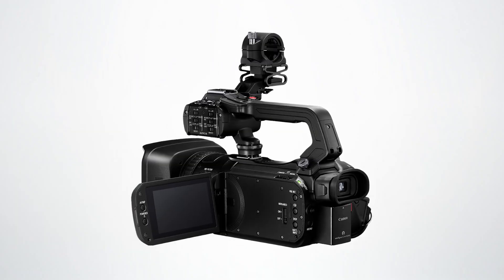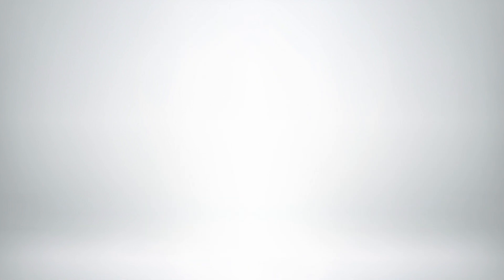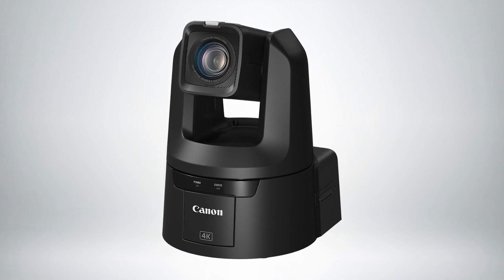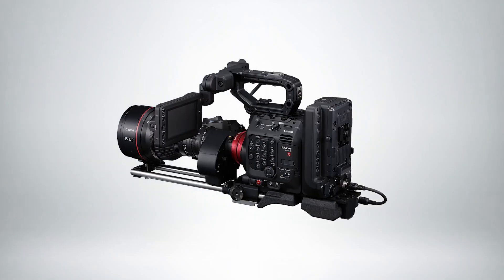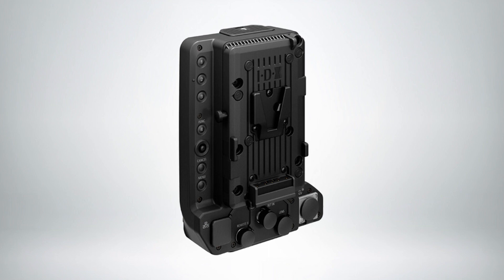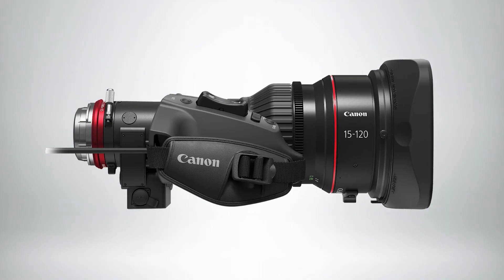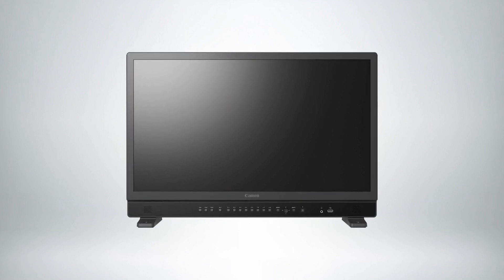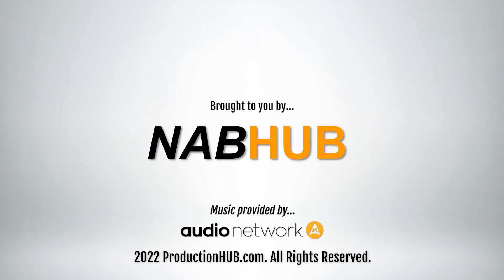Canon USA Showcases their Latest Announcements and Technology for NABHUB 2022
An interview with Senior Technical Specialist Ryan Snyder of Canon USA. In this interview Ryan talks with ProductionHUB about a wide range of new products that are releasing this fall.

Canon U.S.A., Inc., recently announced the launch of four professional camcorders – the XA65, XA60, XA75, and XA70 – alongside the VIXIA HF G70 camcorder. The new camcorders are suited to a wide range of uses, including documentary, corporate events, and education. Capable of capturing amazing 4K quality content and HD UVC Streaming via USB-Ci, with advanced autofocus and face detection functionality, these models offer excellent performance. All of them enable MP4 and On-Screen Display (OSD) recording, while the four professional camcorders feature XF-AVC recording to support broadcast applications. Additionally, Canon has announced a firmware update for the XF605 camcorder.

With Canon’s line-up of compact camcorders, content creators can easily capture stunning 4K footage in multiple scenarios. Powered with the DIGIC DV6 image processor and leveraging the 1/2.3-inch type CMOS sensor and 1.0-inch type CMOS sensor, respectively, the XA65/XA60 and XA75/XA70 are capable of shooting 4K UHD and Full HD images using oversampling for superb HD quality, making them perfect for a wide range of shooting scenarios. When coupled with Canon’s intelligent optical design, these camcorders offer impressive zoom functionality in a lightweight body. Achieving a 35mm equivalent focal length, the XA65/XA60 offer a 20x optical zoom and the XA75/XA70 a 15x zoom. All professional models support 40x digital zoom, which extends to 800x in the XA65/XA60 and 600x in the XA75/XA70. These models are also designed to improve operability with a new, large 3.5 inch Touch Panel LCD Monitor and high-resolution Ocular EVF with impeccable video capabilities.

CR-N700
Canon U.S.A. also recently announced the launch of the CR-N700 – a 4K 60P 4:2:2 10-bit PTZ camera with a 1.0-inch Type CMOS Sensor and 12G-SDI connectivity, designed for professional broadcast, studios, and live event productions. Building on Canon’s broadcast heritage, the CR-N700 incorporates the intelligent AF from Canon’s popular professional video cameras, such as the EOS C70 and XF605, for precision focus across the entire pan, tilt and zoom range. With a host of powerful features, this launch expands Canon’s PTZ line-up, offering a PTZ camera for various types of productions and technical requirements. Additionally, Canon is announcing the availability of a firmware update for the Canon CR-N500 and CR-N300 PTZ cameras.

EU-V3 Expansion Unit
The Canon EU-V3 Expansion Unit mounts easily on your C300 Mark III or C500 Mark II camera, providing multiple interfaces for easier integration with a studio or live production setup. The EU-V3 expansion unit is powered via the 4-pin XLR DC input or using a battery and the V-mount plate. This unit provides a D-Tap output, return video, tally, Ethernet/XC protocol, RS-422 Remote B, and RJ45 Ethernet interfaces plus a 4-pin Hirose 12V output and 12-pin lens port.

CINE-SERVO 15-120mm
Capture up to 8K optical performance with your EF mount camera and the CINE-SERVO 15-120mm T2.95-3.9 Zoom Lens from Canon. This HDR-compatible, ENG-style zoom lens' 15-120mm focal length can easily be increased to 22.5-180mm for longer shots using its built-in 1.5x extender. Optimized lens coatings and 8K-compatible chromatic aberration correction help to reduce flares and ghosting, so your images remain clear and saturated. Compatible with both Super35 and full-frame sensors, the CINE-SERVO 15-120mm shares the warm colors and lovely skin tones of the rest of the Cinema EOS line and features an 11-blade iris for creamy bokeh effects.

Measuring just over 11.6" long and weighing only 7.49 lb, this compact, lightweight lens is suitable for narrative, ENG, sports, and documentary use. Lens data is transmitted through the EF mount using Canon Cinema EOS communication. The detachable, enhanced servo drive unit is compatible with industry-standard lens controllers and can be removed for cine-style camera setups.

DP-V2730
Utilize this DP-V2730 UHD 4K Reference Display from Canon on your next narrative feature set for a high-quality production monitor with both SDI and HDMI connectivity. The DP-V2730 features a 27" 3840 x 2160 TFT LCD screen with 100 cd/m² brightness and 89° viewing angle for high visibility. Four 12G/3G/HD/SD-SDI inputs and one HDMI input allow for expanded video signal compatibility. A multifunctional SDI output can provide both dual- and quad-display arrays in multicamera applications.